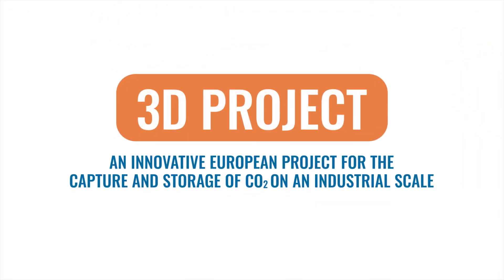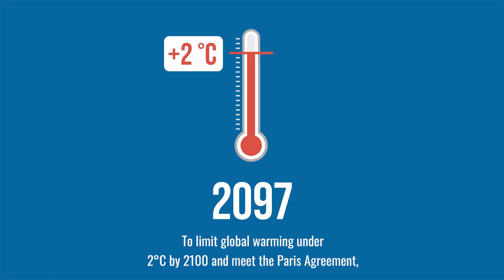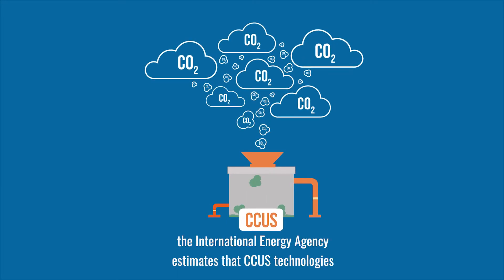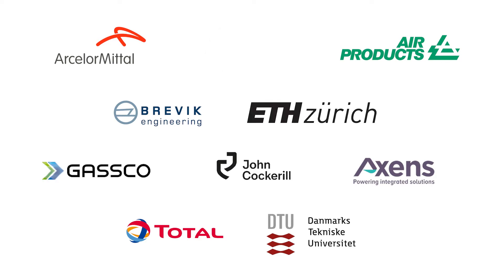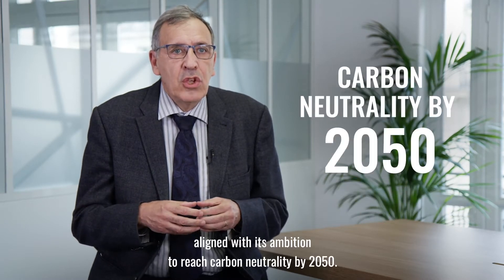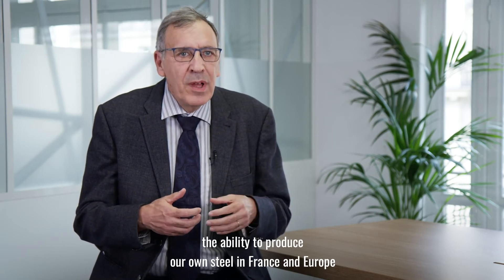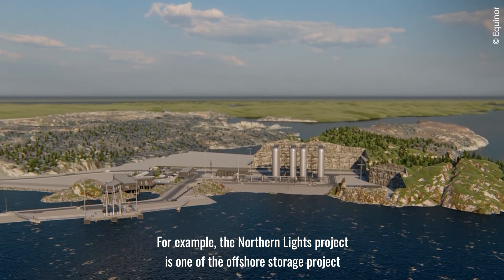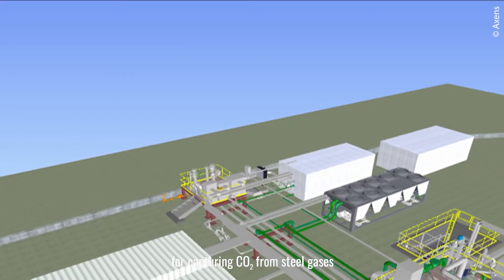3D Project: a European Project for the Capture and Storage of CO2 on an Industrial Scale (short)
The “3D” (DMX Demonstration in Dunkirk) project ambition is to validate replicable technical solutions and to achieve industrial deployment of Capture & Storage technology around the world. It should play a major role in enabling industries with high energy consumption and CO2  emissions, such as the steel industry, to reduce their emissions. The 3D project success relies on of a highly skilled and experienced consortium involving the complete chain of CCUS and key transversal skills to share transport and storage infrastructure to reduce costs. This project is an essential lever for meeting the targets of the Paris Agreement on global warming.

Coordinated by IFPEN, the “3D” project brings together 10 other partners from research and industryfrom 6 European countries: ArcelorMittal, Axens, Total and its 1/3 party Greenflex, RWTH, DTU, ACP, CMI, Gassco, Brevik Engineering and Uetikon.